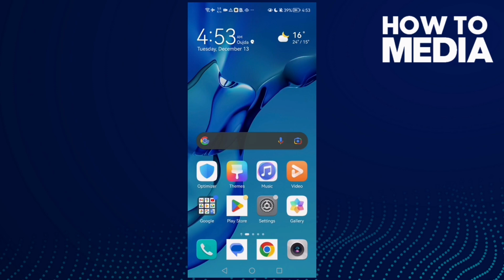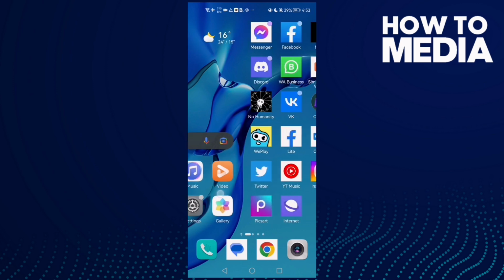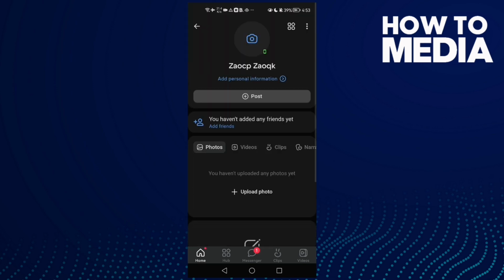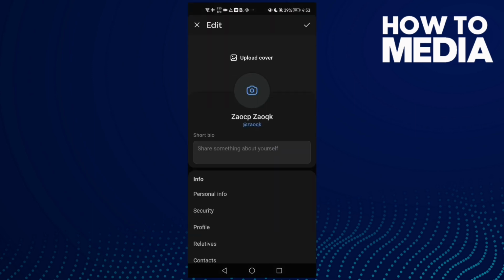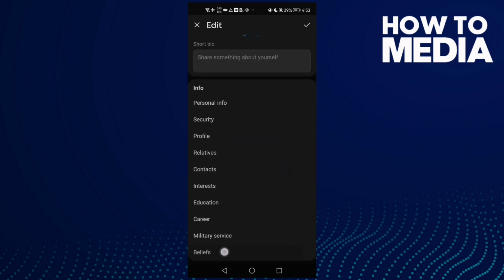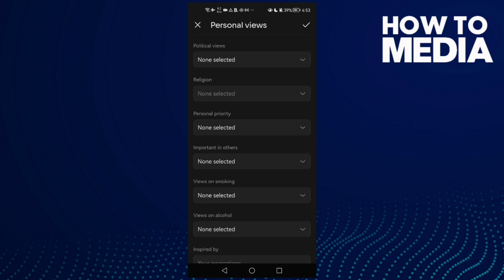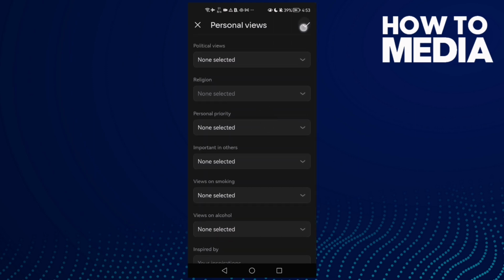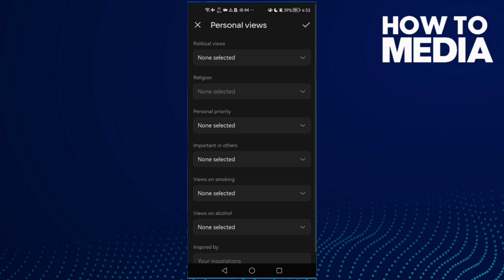How to Manage Your Beliefs on vk app on Android and iphone IOS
in this video we discuss :